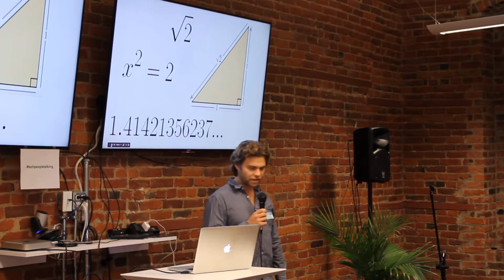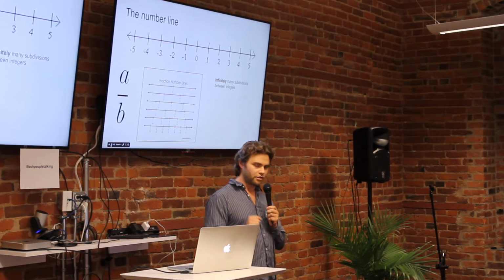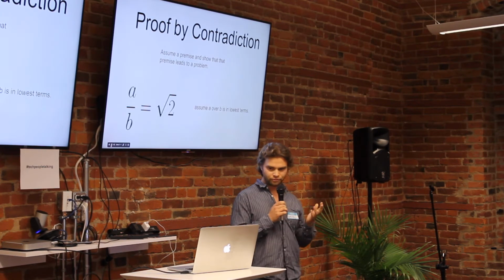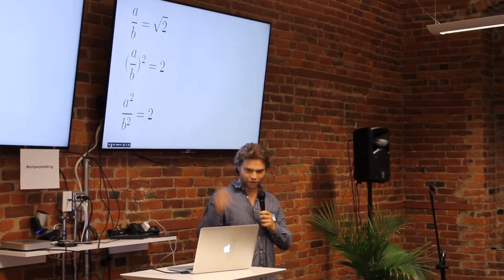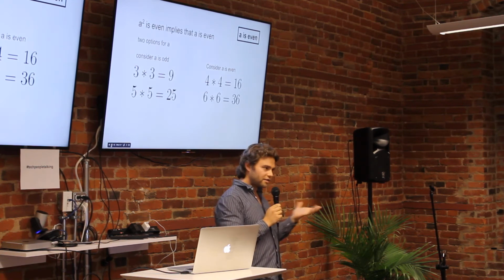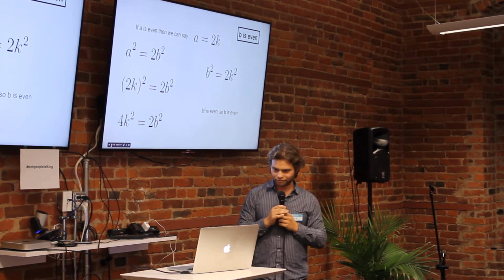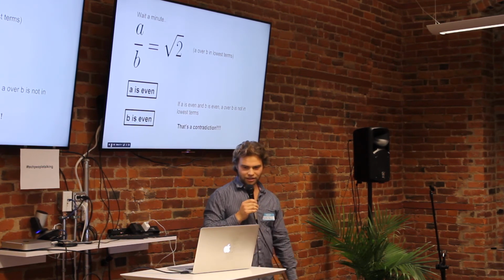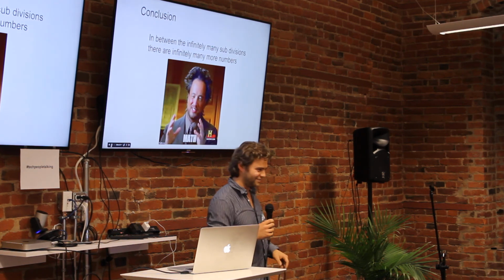The Proof of the Irrationality of the Square Root of Two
Dimitri Tishchenko is a software engineer at Change. His hobbies include math, parenting and magnets.